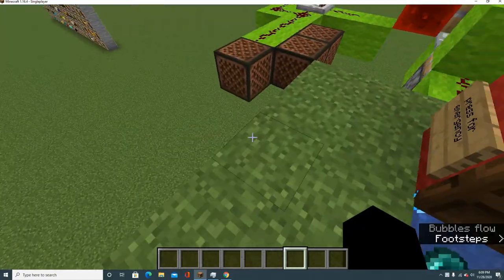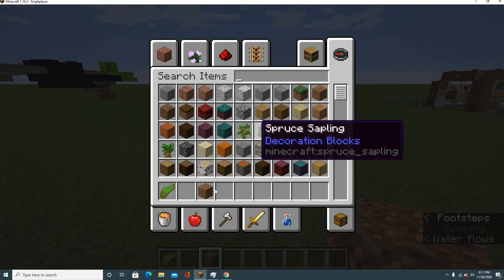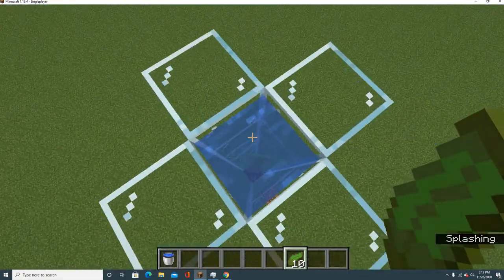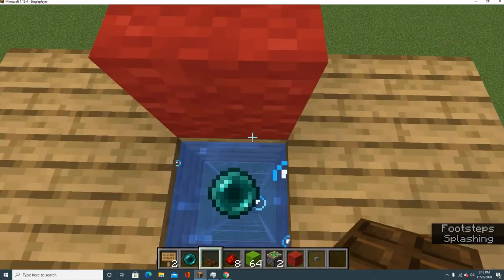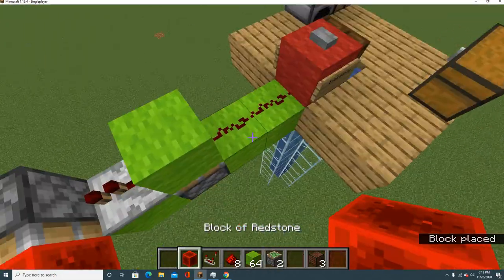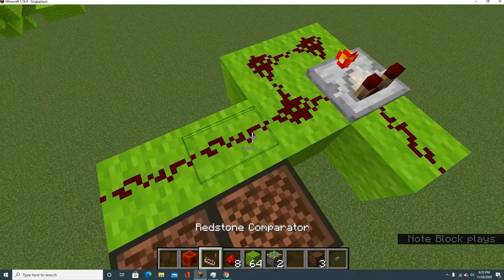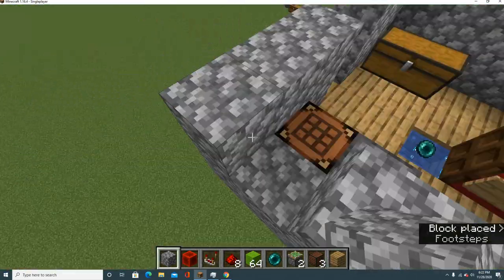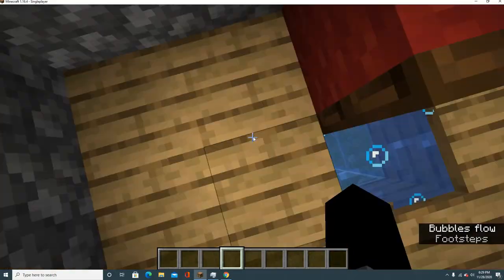Emergency Meeting Button (Minecraft Tutorial)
In this video i showcase how to make an emergency meeting button similar to hermit crafts mycilium resistance.